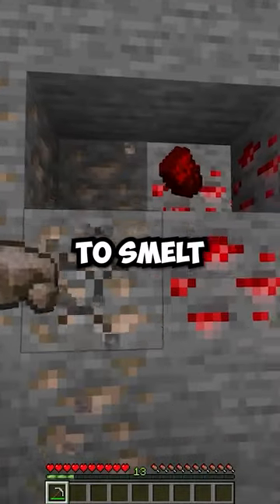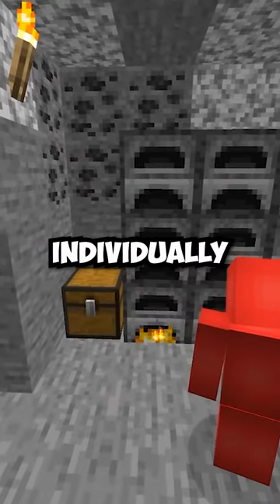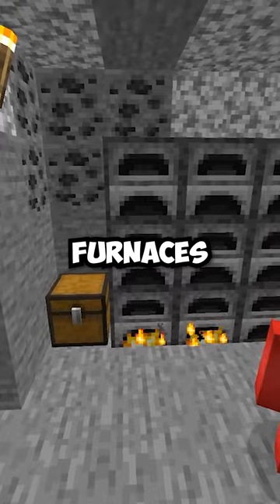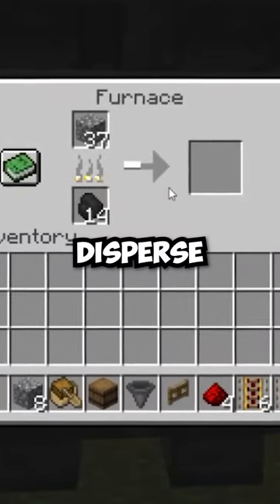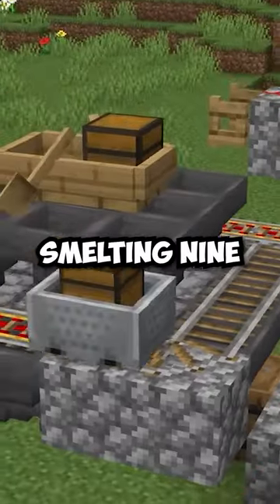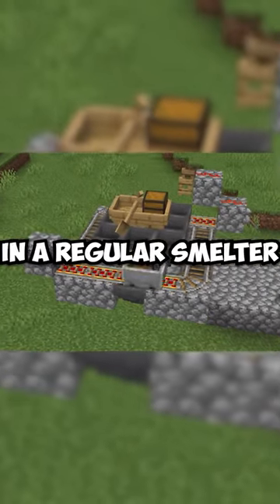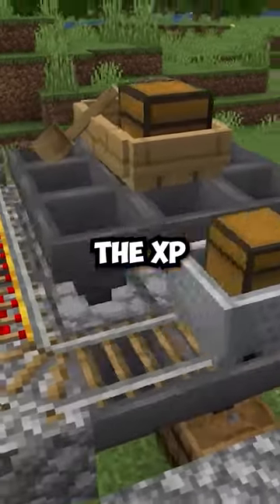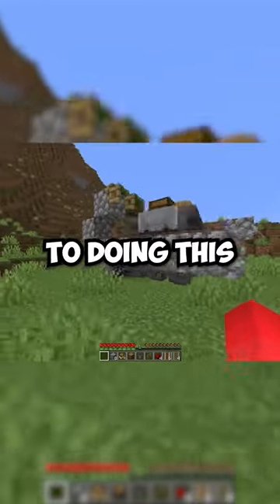Simplest Super Smelter